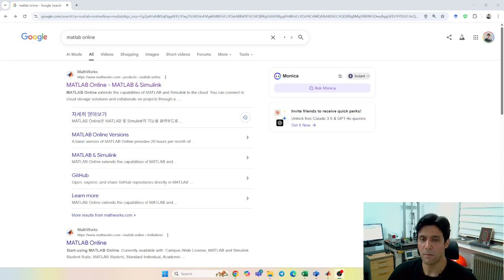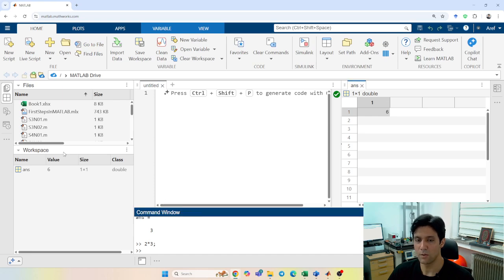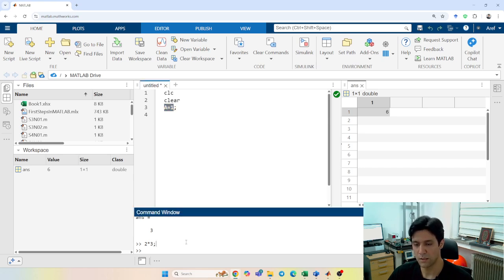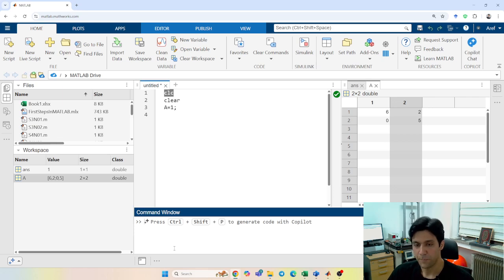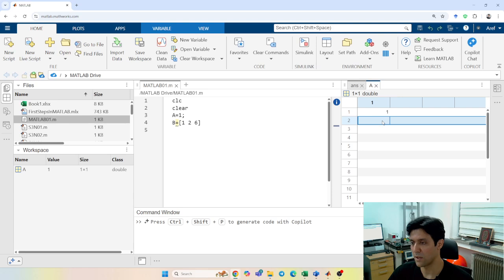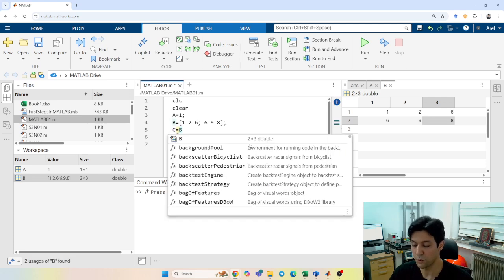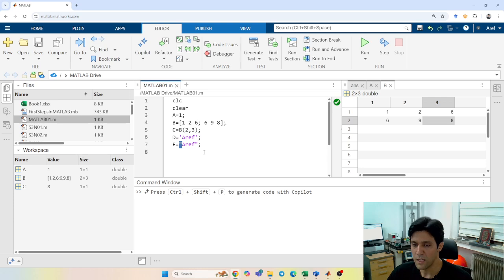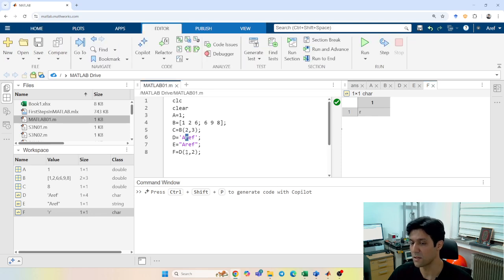MATLAB For Beginers 01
Welcome to MATLAB for Beginners — a complete step-by-step guide to learning MATLAB programming from scratch using the free MATLAB Online platform. Whether you’re a student, researcher, or engineer, these short and practical lessons will help you understand the basics of coding, plotting, and data analysis in MATLAB. No installation required — just open your browser and start learning!